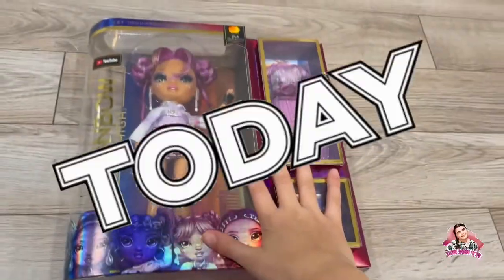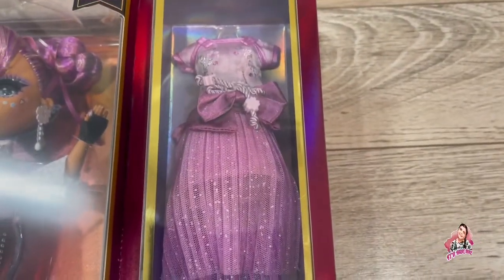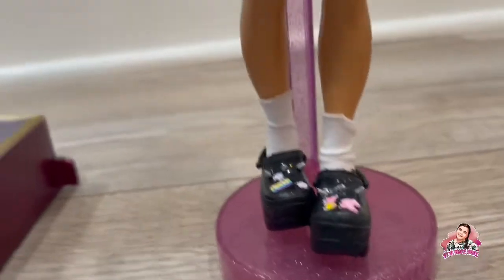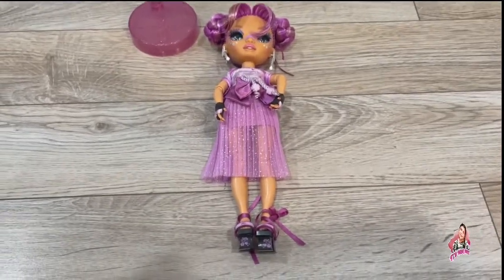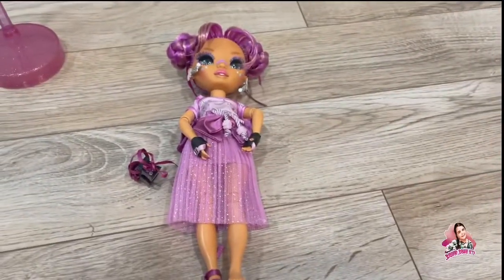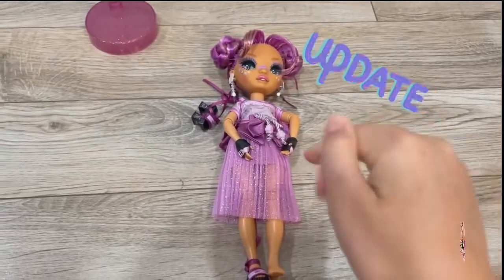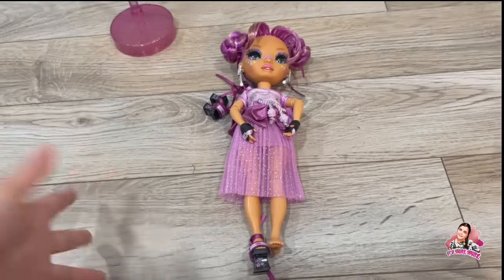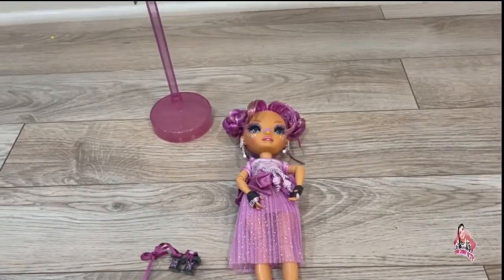NEW Rainbow High Unboxing …series 4 *Lila Yamamoto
Unboxing NEW Rainbow High LiLa Yamamoto..Series 4..

Inquirys

FAN MAIL..